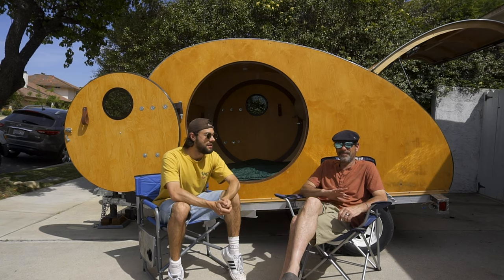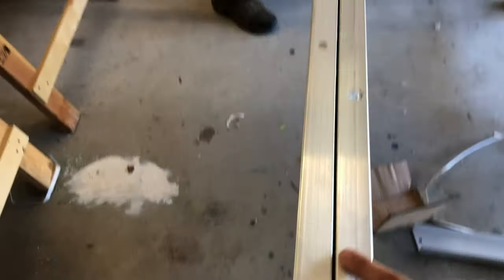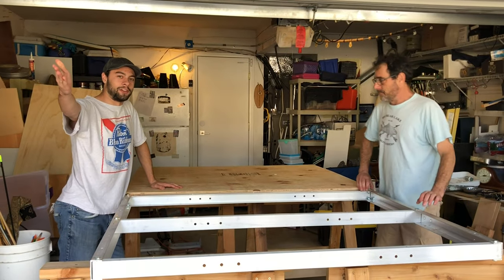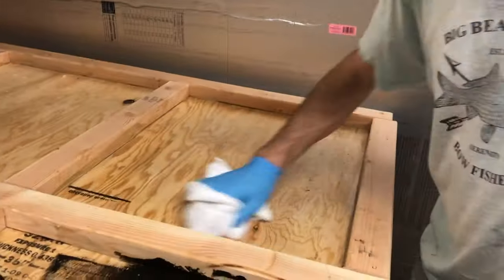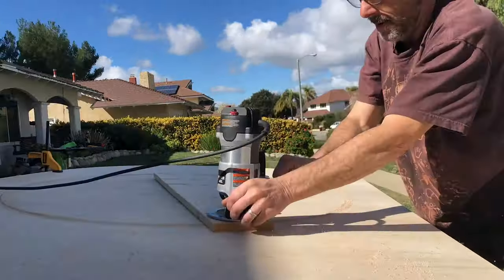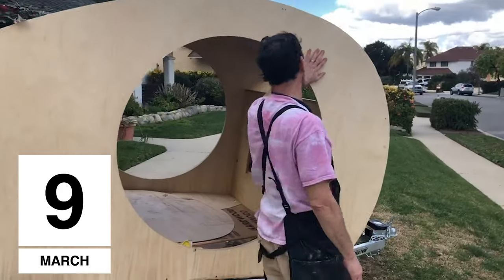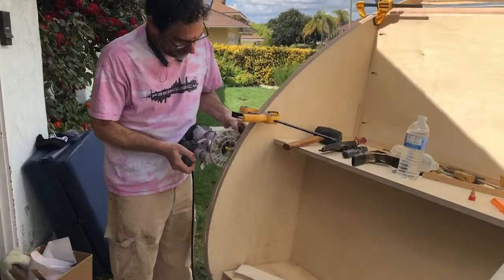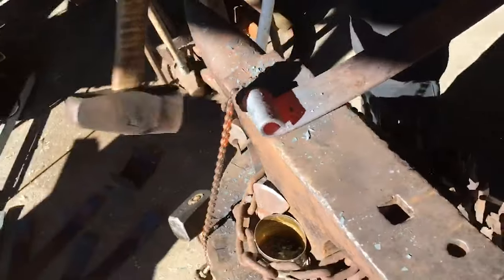BUILDING OUR TEARDROP TRAILER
Here it is! From start to finish!! This isn't the full in depth video where we talk about cost and stuff, that will be in a future video!

So much fun and hard work that went into this I hope you all enjoy.